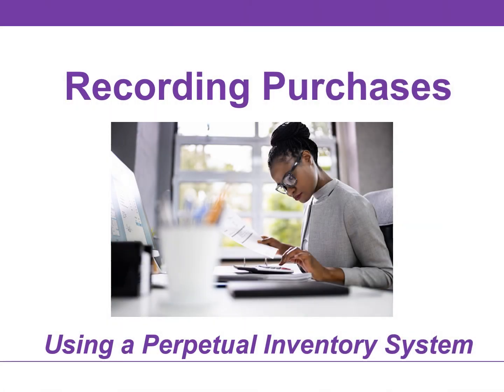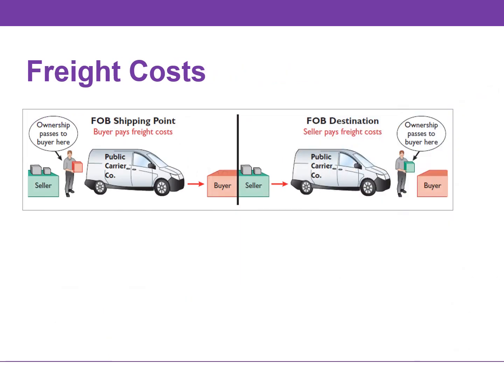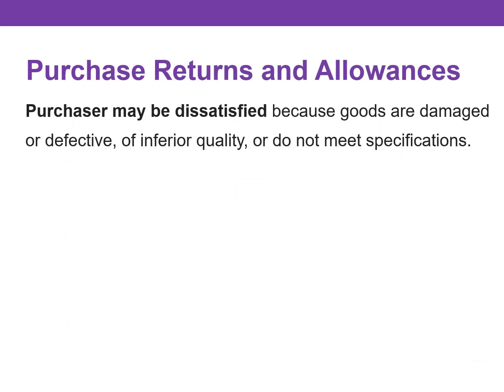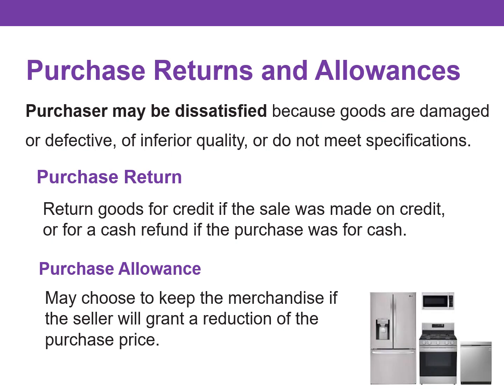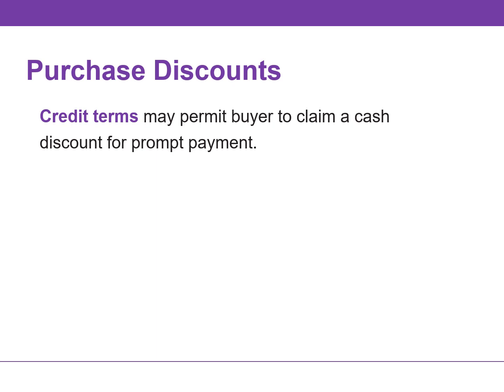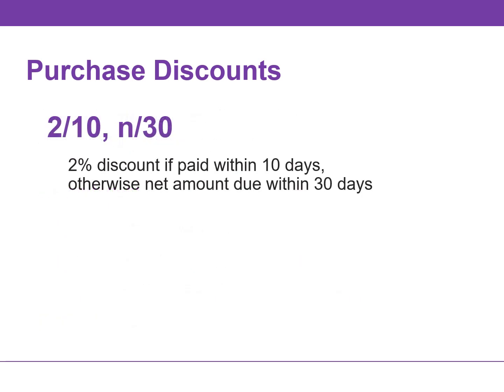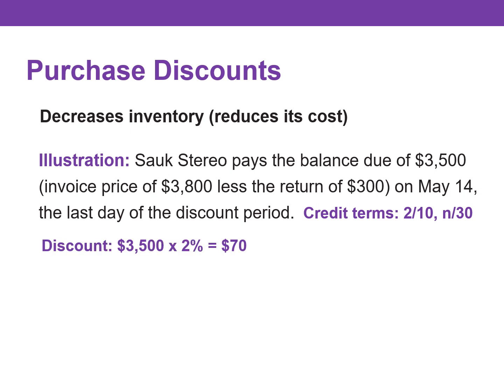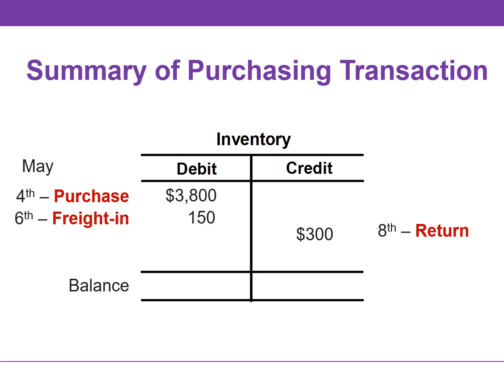Recording Purchases Under a Perpetual Inventory System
Under a perpetual inventory system, the company debits inventory for all purchases of merchandise and freight-in, and credits it for purchase discounts and purchase returns and allowances.